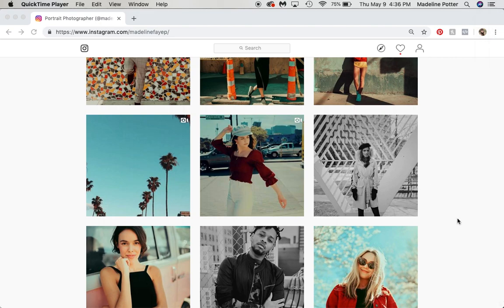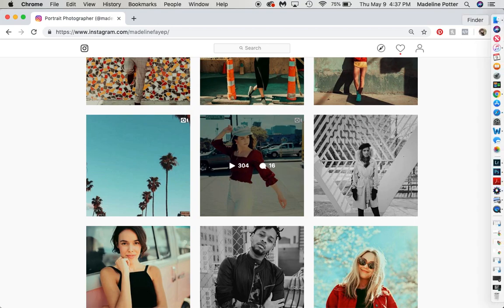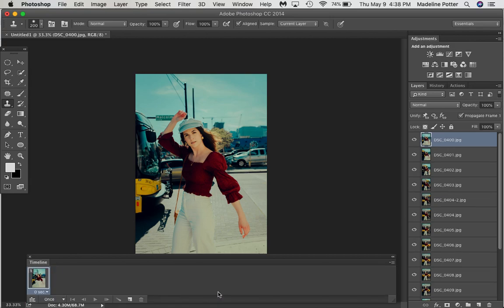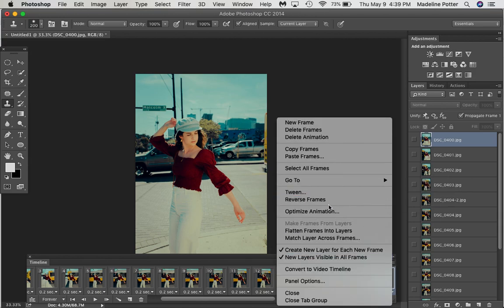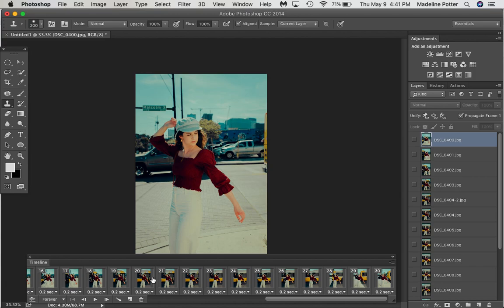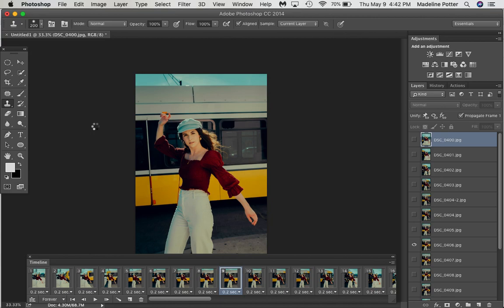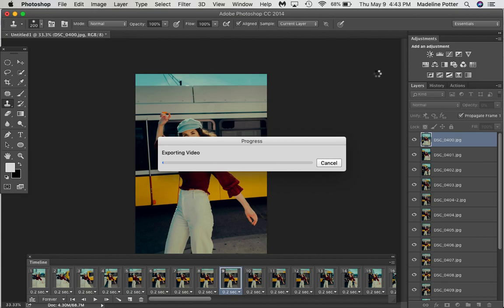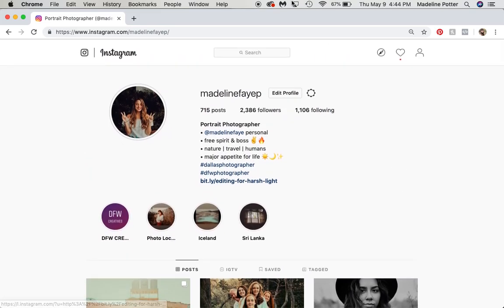How to Create and Upload a GIF to Instagram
How I create a GIF in Photoshop and export as a .mov file to upload to Instagram